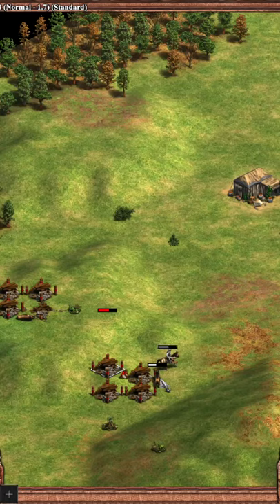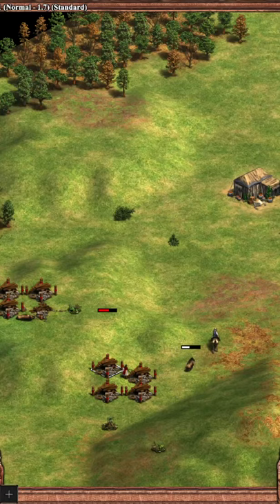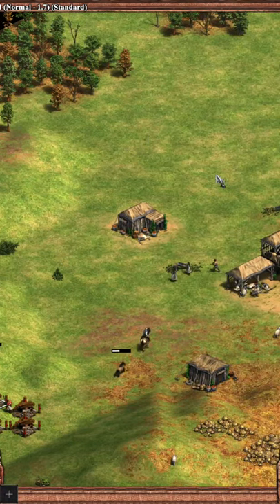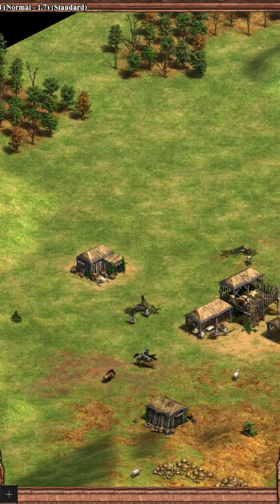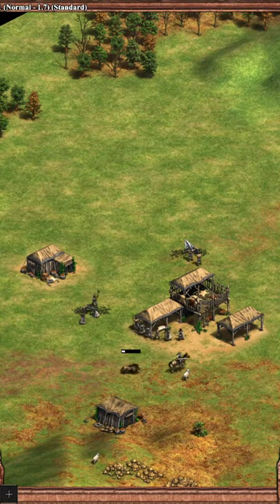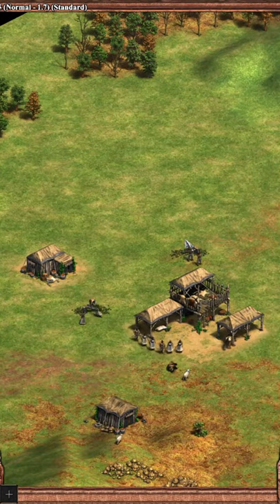How to Stop a Boar Lame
How does one stop a lame? just like this Teutonic fortress style!

we do a lot of meme strats and have a bunch of cool people to play with.

MV Who?